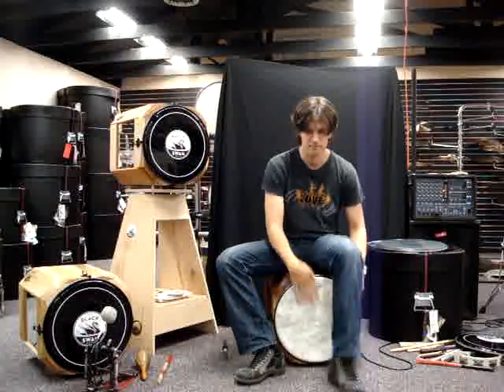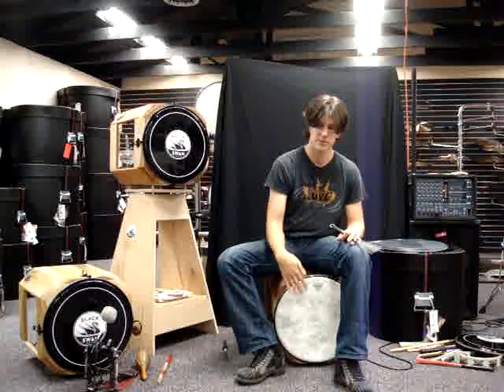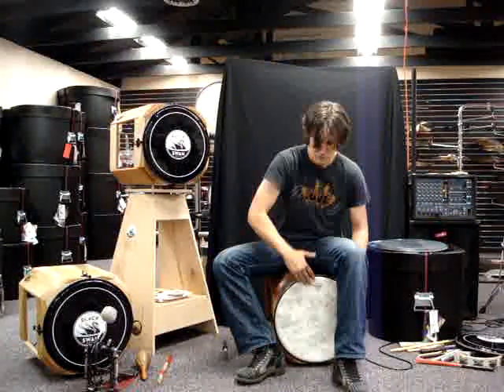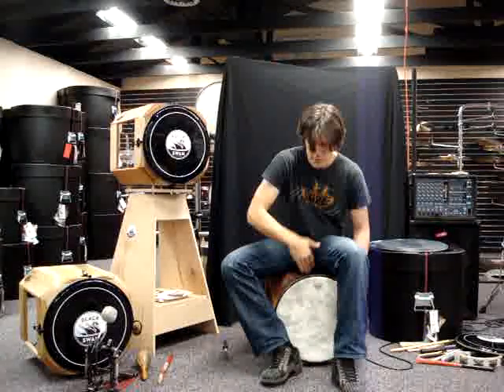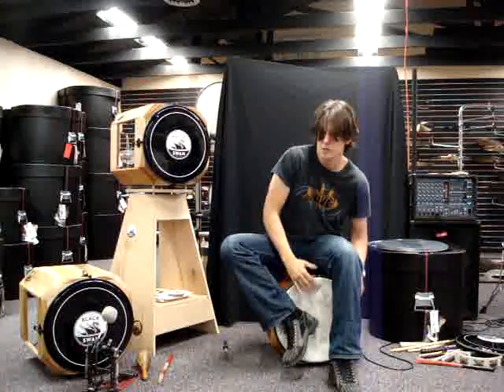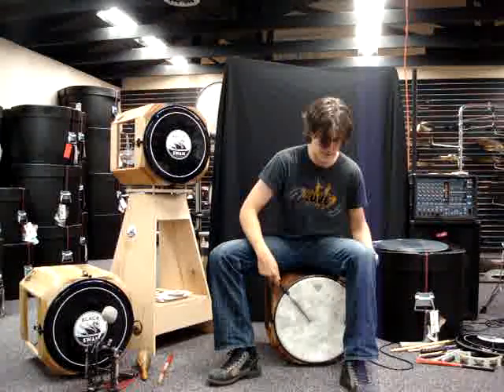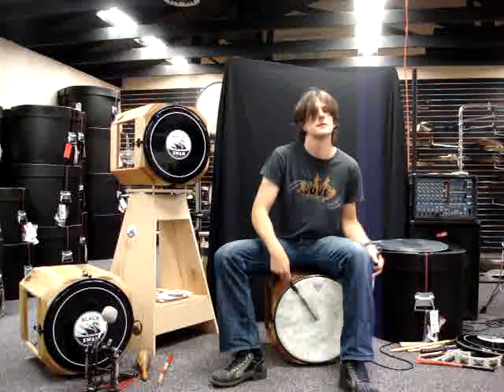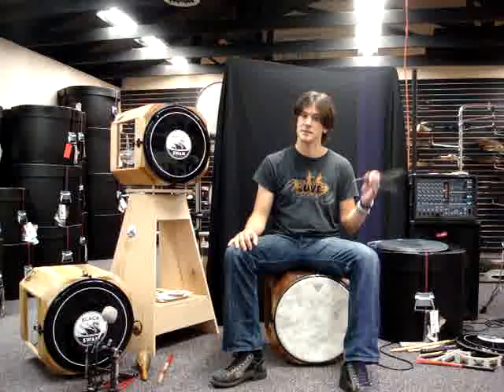The Black Swan Drum Clip # 6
A few ways of playing The Black Swan (pat. pen.) with brushes.